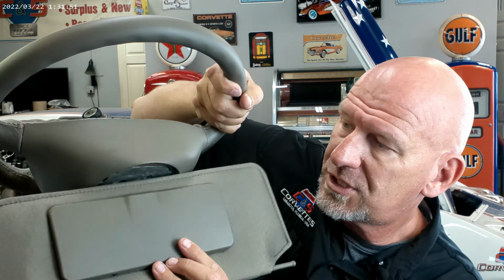Shale Sunvisors now available for 2003-2004 Corvette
THEY'RE HERE!!! The shale sun visors have arrived.
03-04 Corvette C5 Sun Visors in SHALE for 50th Anniversary Edition Cars and LeMans Commemorative Edition Cars!

Limited supply!!!